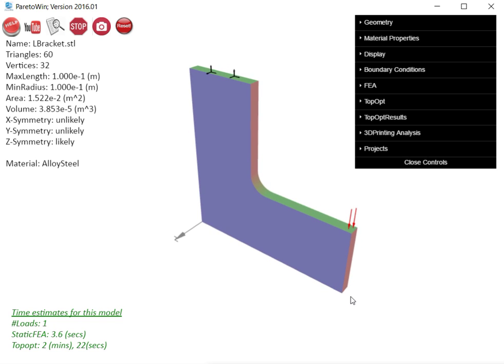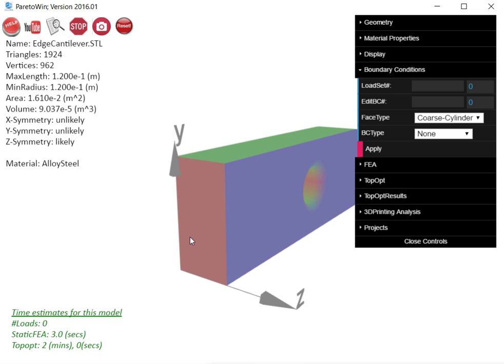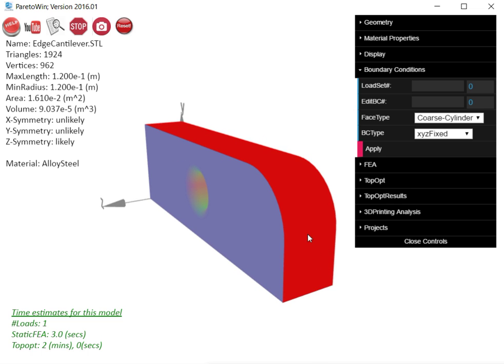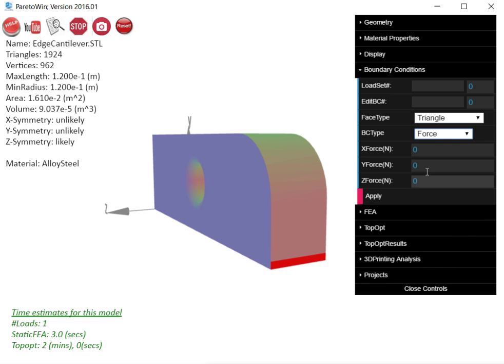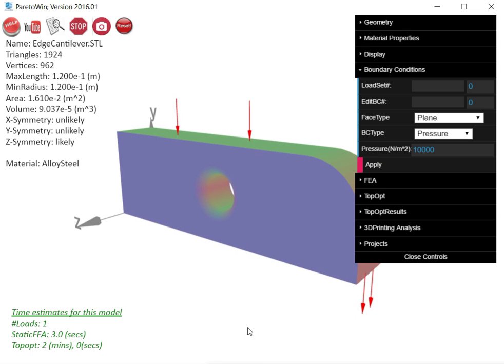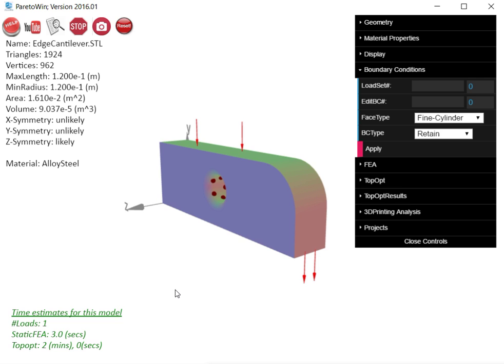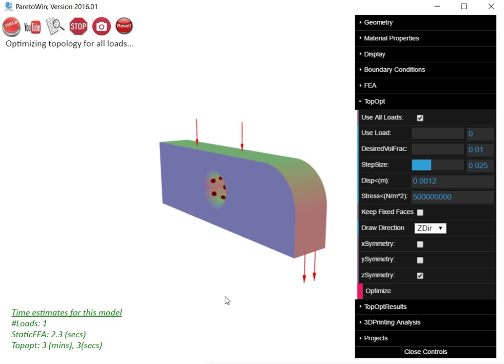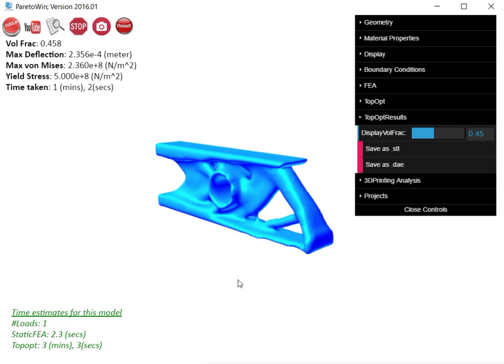ParetoWin-8: Adding boundary conditions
Add and edit multiple boundary conditions.